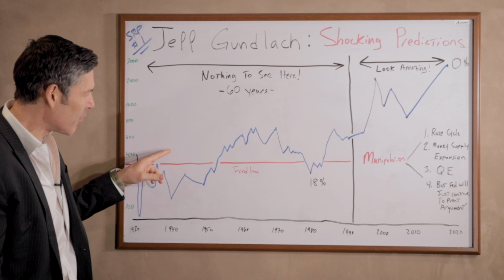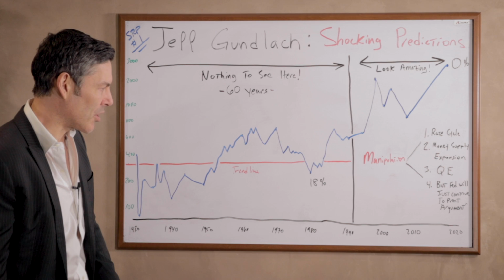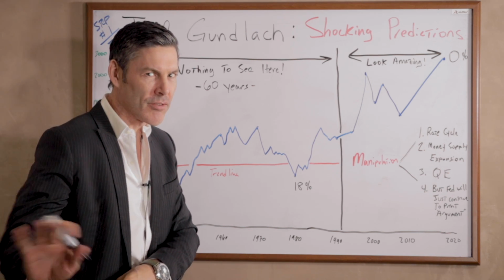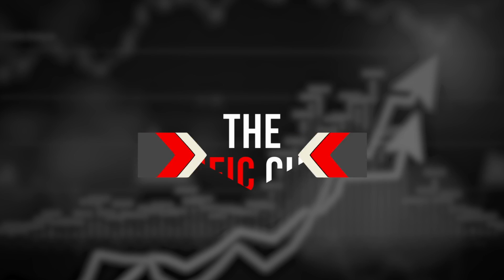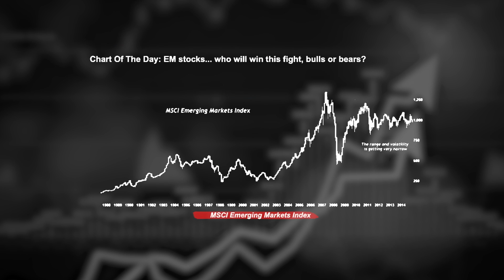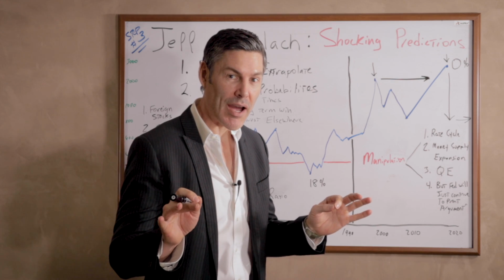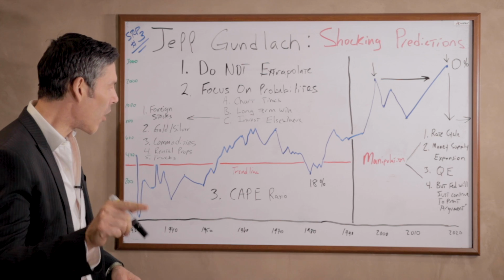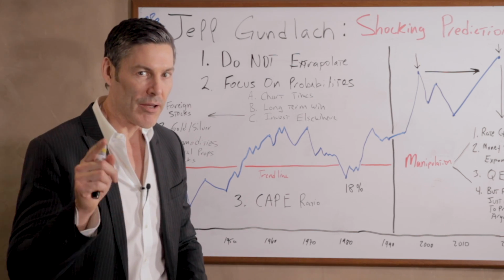Jeff Gundlach: His Shocking Predictions Revealed! (MARKET WON'T RECOVER)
Jeff Gundlach, the legendary investor, is revealing information 👉YOU CAN'T AFFORD TO MISS! 👈In a recent interview Jeff Gundlach warns of the next recession and says the market may not go back up "for the rest of my career."  And when Jeff Gundlach talks, you should listen.  He is one of the most well known fund mangers in the world, just as respected, if not more so, than Ray Dalio.  Jeff Gundlach manages Double Line Capital with over 120 billion in assets under management.  The market pays very close attention to Jeff Gundlach's every word and you should too!

Especially when he's warning of a recession which could cause the stock market to crash and not recover for decades.  This is a HUGE statement by Jeff Gundlach and nobody's talking about it!!  The main stream media is completely ignoring the prediction because it doesn't fit their perma bull narrative.  But thankfully we don't need the media telling us what to think, we can listen to what Jeff Gundlach is saying and use some common sense to make much better investment decisions.

Jeff Gunlach often has very "contrarian" views so if you're someone who is skeptical of the current monetary system and US debt based bubble economy, than this VIDEO IS FOR YOU!  Don't wait another moment!  Watch this info packed video about Jeff Gunlachs shocking prediction right now!!

Specifically in this Jeff Gundlach video I'll discuss:

1.  A chart of S&P that shows how recency bias skews investors perceptions of the market.
2.  The Jeff Gundlach interview with my commentary.
3.  Specific charts that reveal the truth of everything Jeff Gundlach says!

This is a MUST SEE video, that you'll want to share with all your friends, ESPECIALLY if they have money in the stock market!!

For more content that'll help you build wealth and thrive in a world of out of control central banks and out of control big governments check out these videos below!!